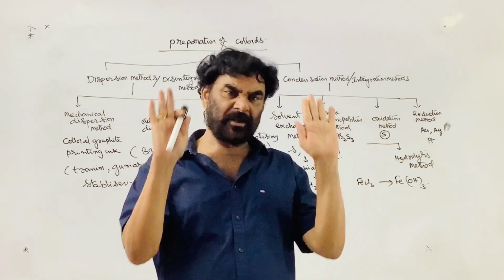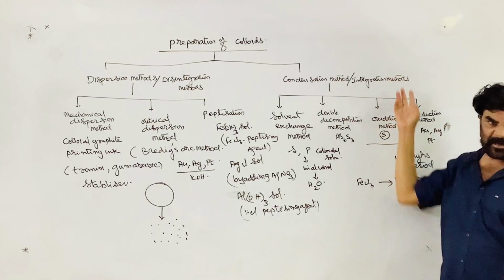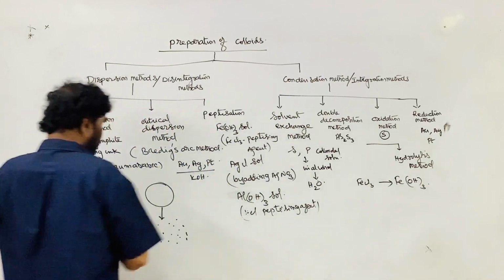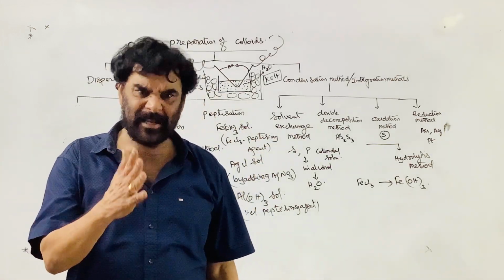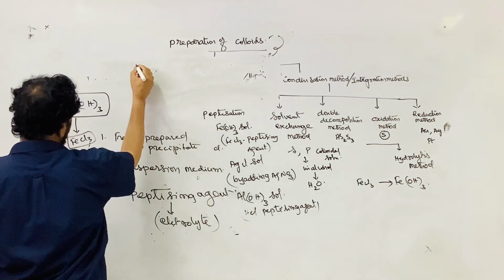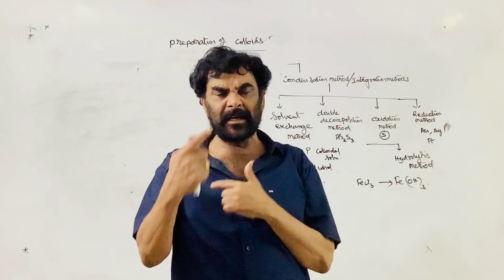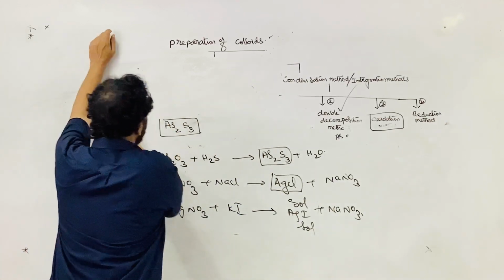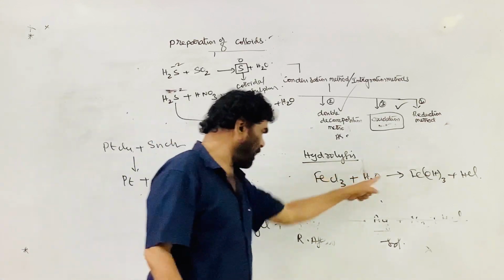Colloids-(Part-3)- Preparation of colloids - Madhusudhan Sir